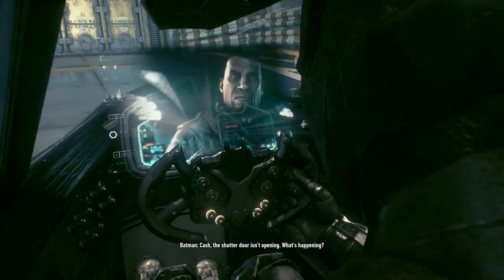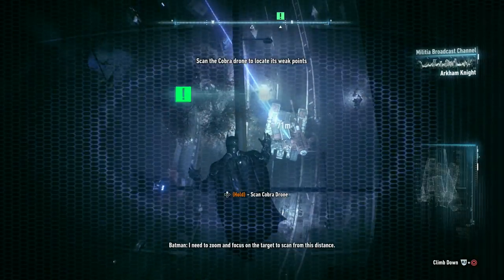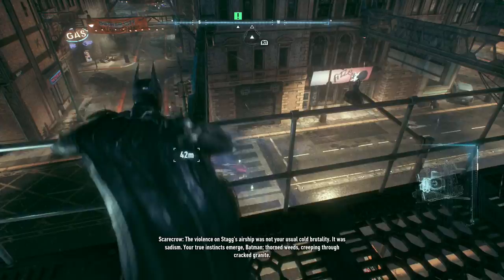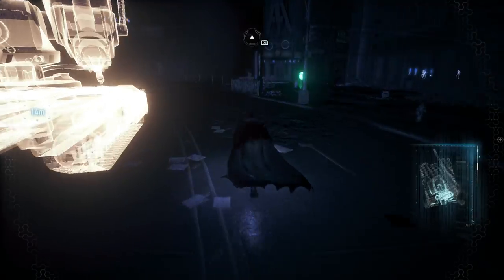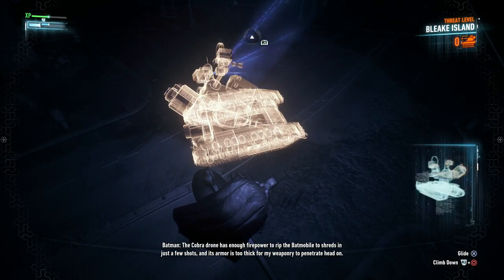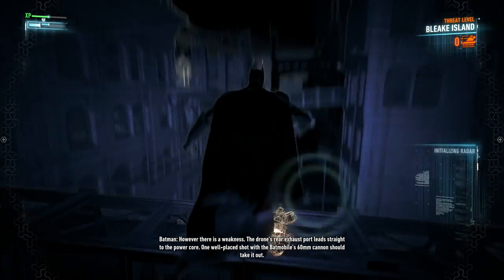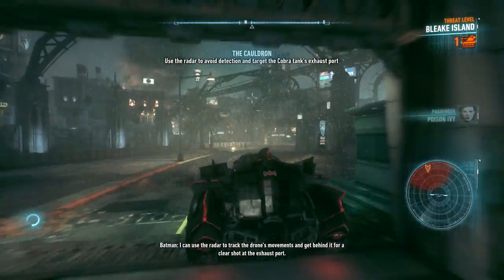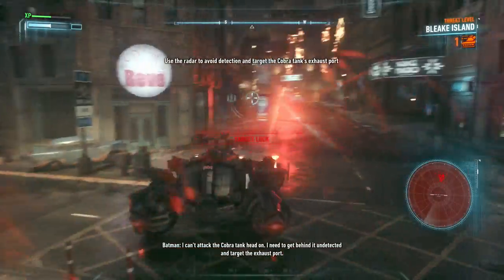Batman Arkham Knight Scan the Cobra Drone to Locate its weak points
Scan the Arkham Knight's Cobra drone to indentify a weakness
Destroy the arkham Knight's Cobra drone
use the radar to avoid detection and target the cobra tank's exhaust port
fire 60mm cannon
Batman: Arkham Knight is an upcoming action-adventure video game being developed by Rocksteady Studios and published by Warner Bros. Interactive Entertainment for the PlayStation 4 and Xbox One video game consoles, and Microsoft Windows. Based on the DC Comics superhero Batman

storyline follows Batman as he confronts the Scarecrow, who has launched an attack on Gotham City, causing a city-wide evacuation. Aided by the mysterious Arkham Knight, an original character created for the game, the Scarecrow unites Batman's greatest foes in a plot to finally kill the Dark Knight. The game is presented from the third-person perspective with a primary focus on Batman's combat and stealth abilities, detective skills, and gadgets that can be used in both combat and exploration. Arkham Knight also introduces the Batmobile as a playable vehicle, which can be used for transportation or combat. The game expands Batman's arsenal of gadgets and combat attacks and offers a more open world structure, allowing the player to complete side missions away from the primary storyline.

Arkham Knight introduces "Dual Play", in which players can seamlessly switch control of Batman to one of his allies: Robin, Nightwing, or Catwoman while in Free Flow Combat. Each successful, uninterrupted attack adds to the players' combat score, which carries over between each controlled character, and unlocks double-team takedowns on opponents at higher scores
The game introduces Batman's car, the Batmobile, as a driveable vehicle

All Chapters, All Most Wanted Side Missions, All A.R. Challenges

All Collectibles, All Riddles, All Riddler Trophies, All Riddler Puzzle Trophies, All Destructibles

All Achievements, All Trophies, Cheats, Easter Eggs